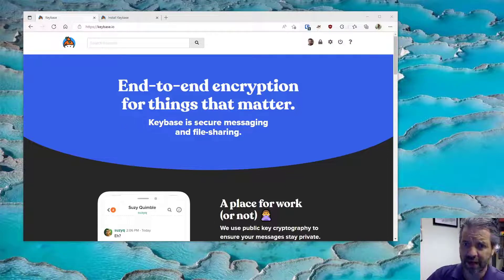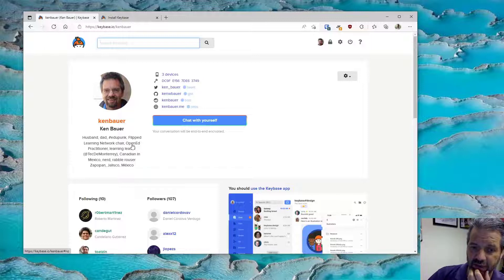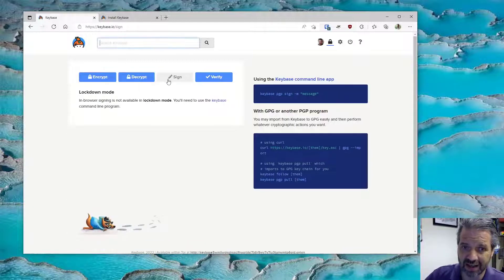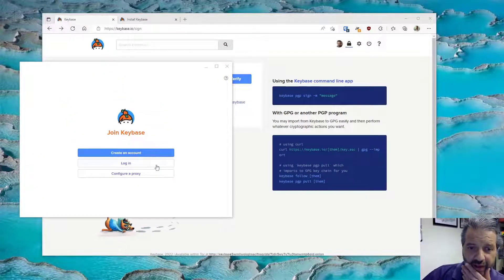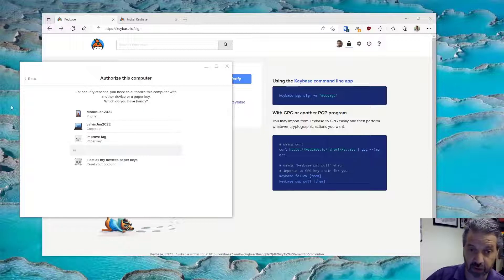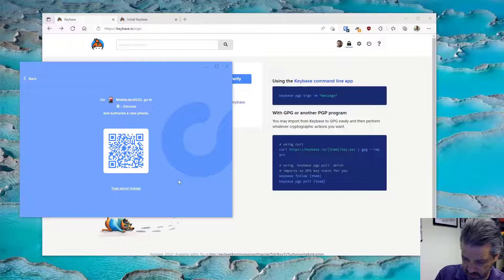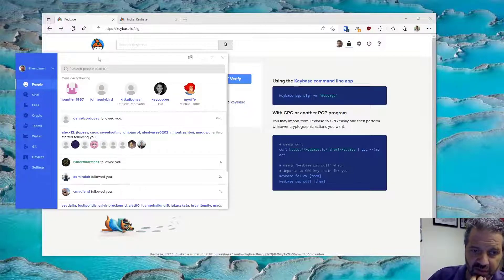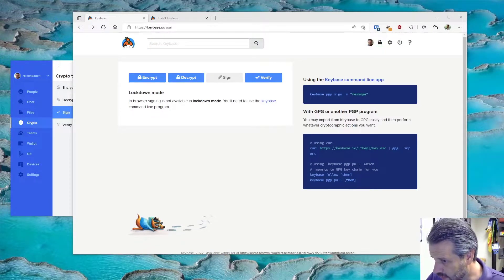TechEduTips - Keybase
A great tool for secure communication and encrypting, decrypting, signing of messages and files is Keybase.

TechEduTips is a series of short videos about tools, education and suggestions for people working in education but often these tips apply to the general public

My channel is mixed with various videos as I see no need to separate my content out into separate channels.